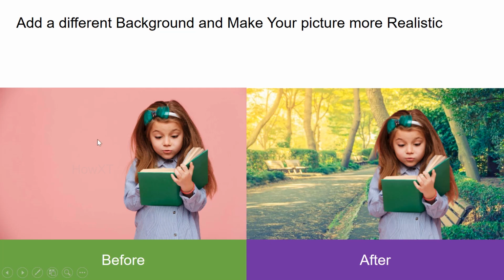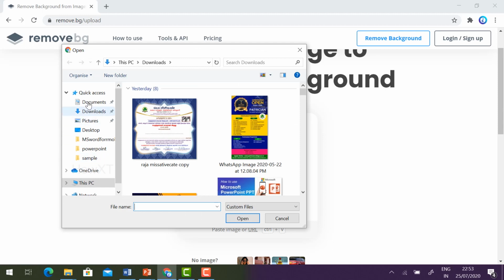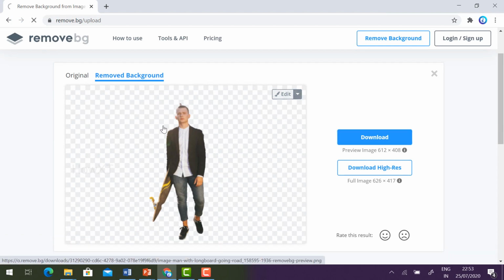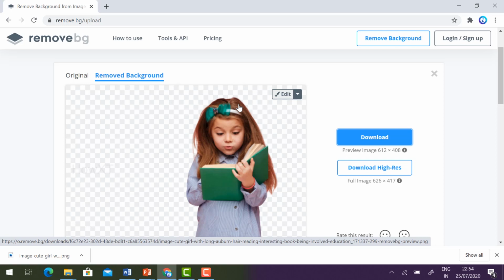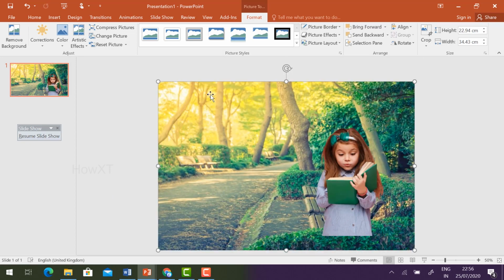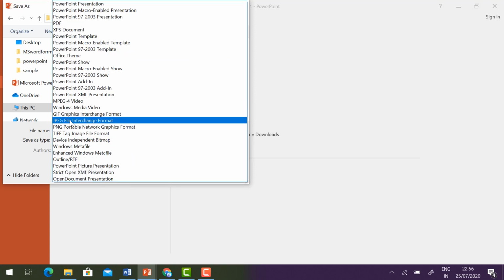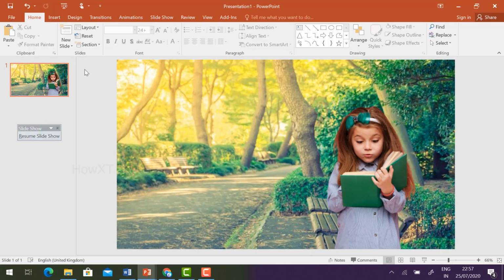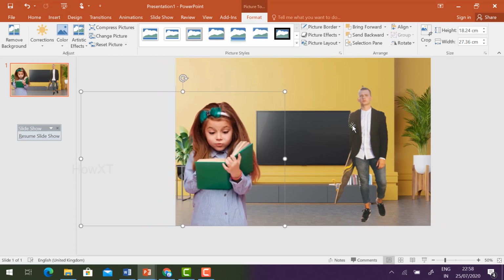How to Remove Image Background Without Photoshop | Add a different background Make more realistic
In this video I'm going to show you a free online application that will remove the background from an image in just 5 seconds!!
Removing the background from an image can be a tricky task, especially if the background is quite busy.